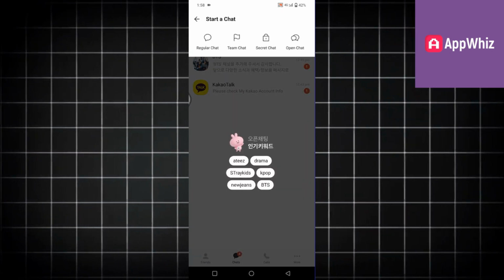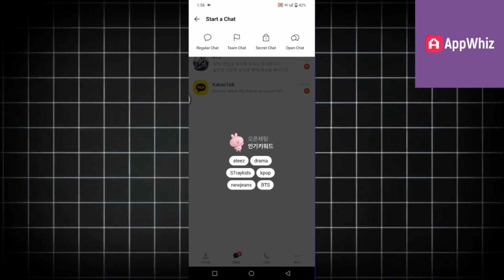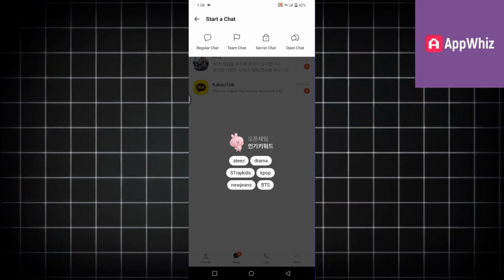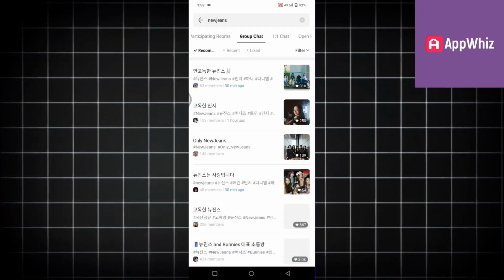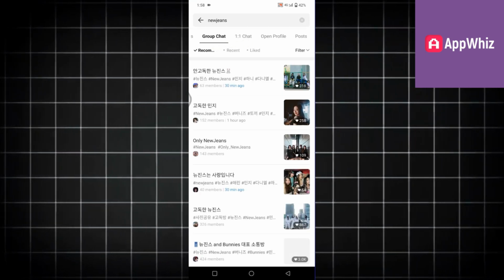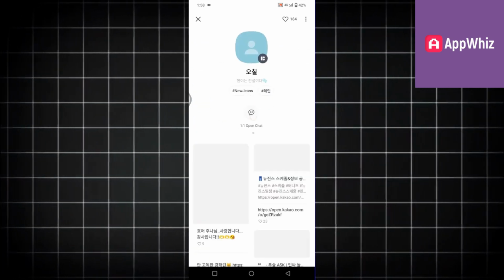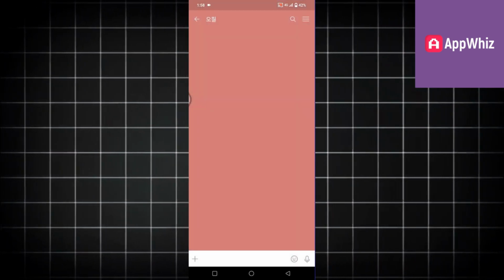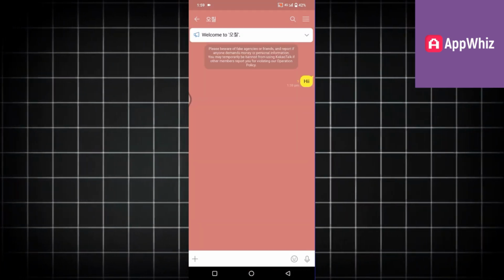How to Find Korean Friends On Kakaotalk | 2025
Want to make Korean friends and chat with native speakers on KakaoTalk in 2025? 🌏💬
In this step-by-step guide, I’ll show you exactly how to use KakaoTalk’s features to find open profiles, join group chats, and start one-on-one conversations. Whether you’re learning Korean, planning to visit South Korea, or just interested in Korean culture, this video will help you connect with Korean friends easily and respectfully.